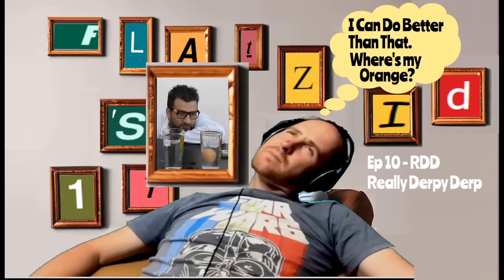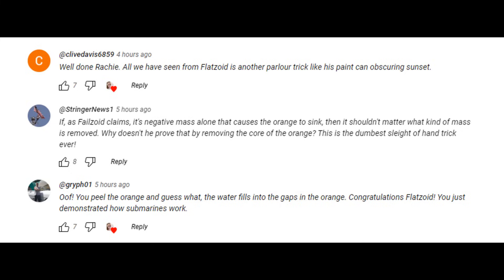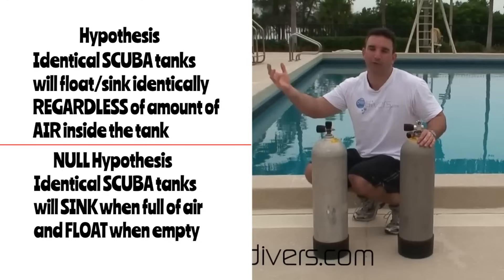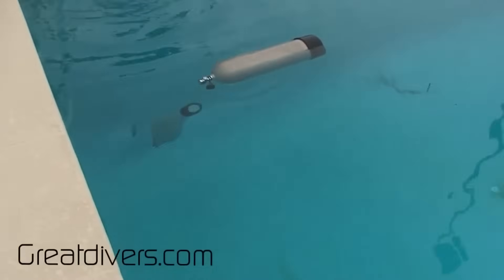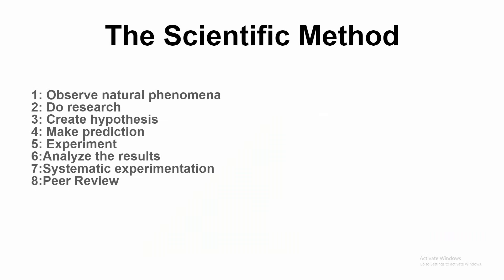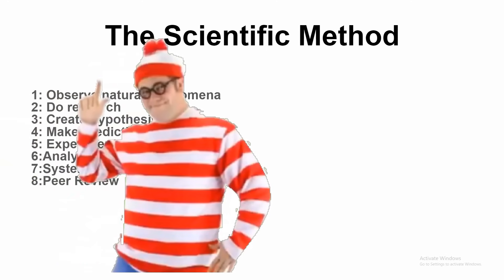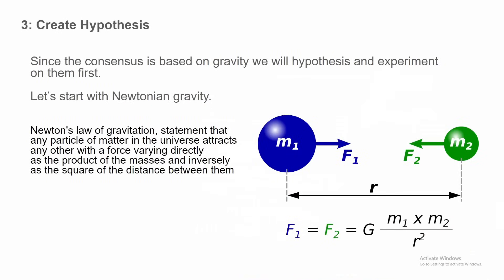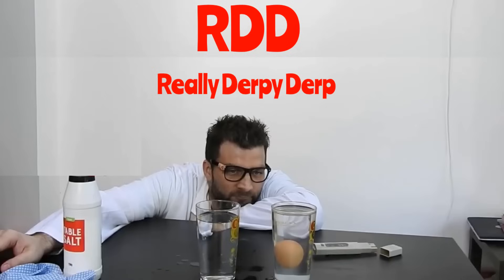How To Make Air Go Down Go Boom Boom And Not With A FlatZoid Orange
Flatzoid, you done it again, out pseudoscienced Sleepy Worrier

FAIL VIDEO LINK